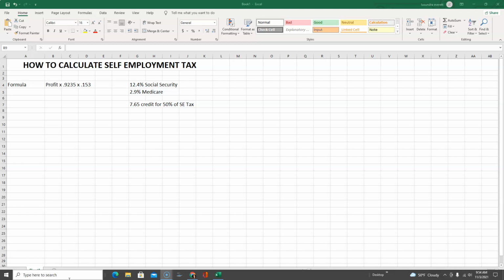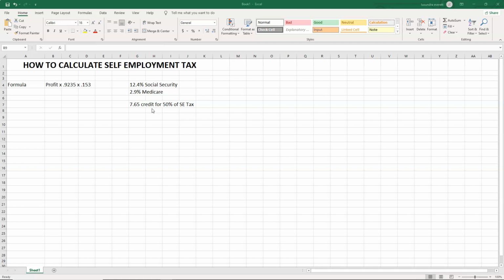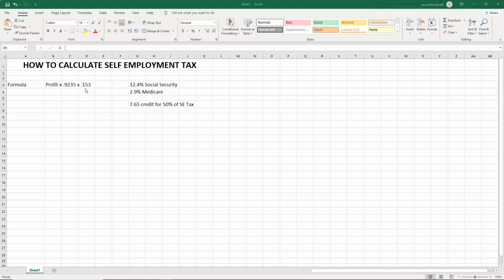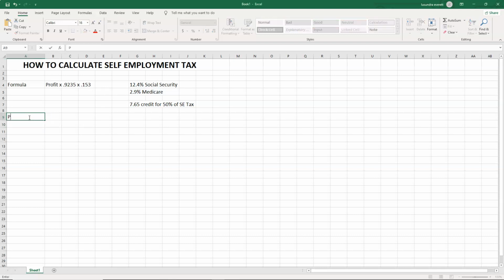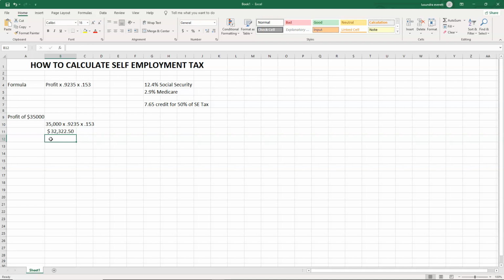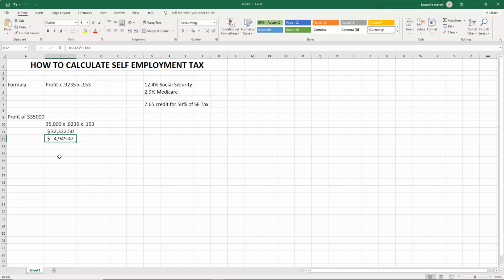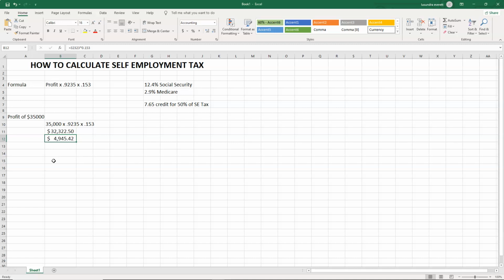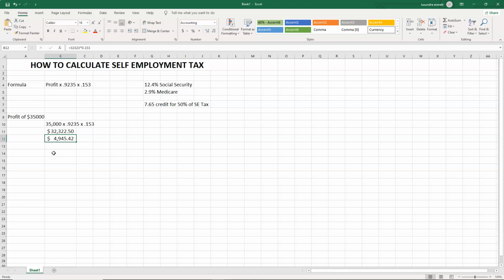How to Calculate Self Employment Tax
**THIS VIDEO IS FOR EDUCATIONAL AND ENTERTAINMENT PURPOSES ONLY. PLEASE CONSULT YOUR TAX PROFESSIONAL REGARDING YOUR SITUATION.**

Are you a new Home Business Owner? Snag my Home Business Management Toolbox➡️➡️➡️